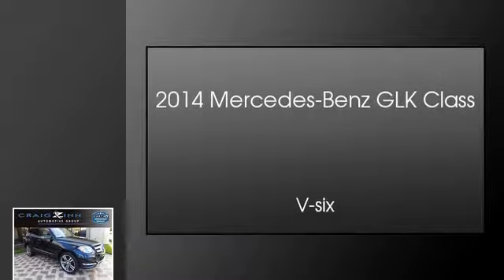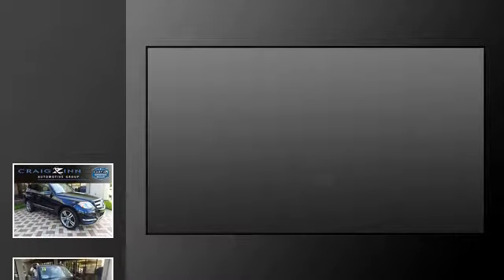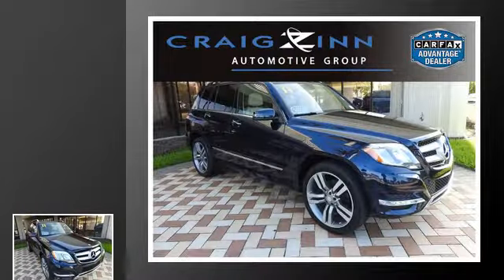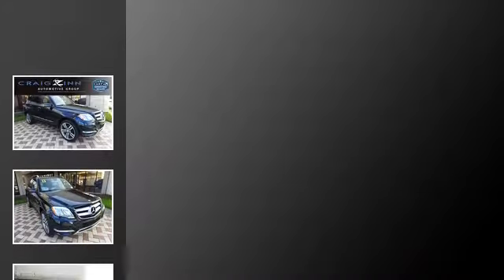2014 Mercedes-Benz GLK350